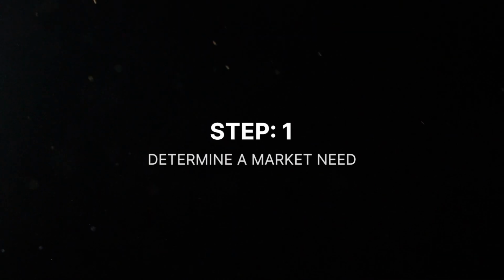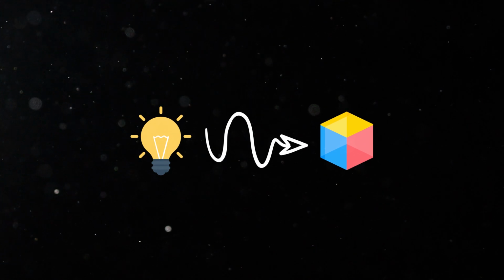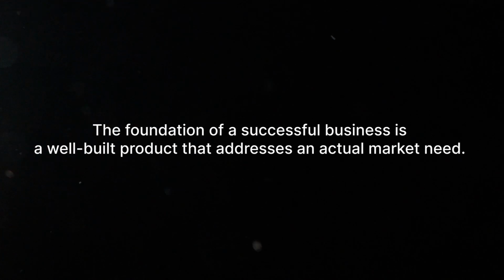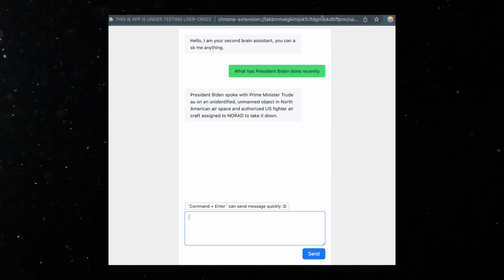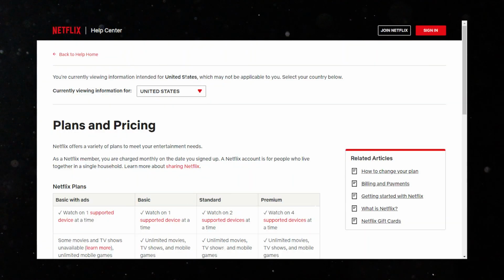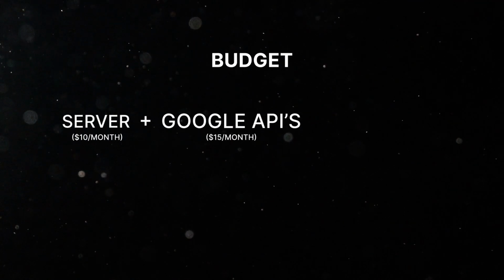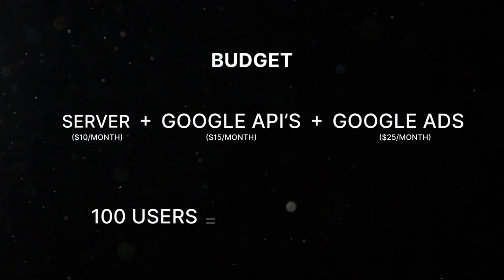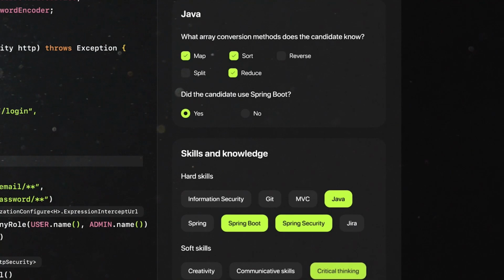How to Build a Startup Company from Scratch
In this video, I'll go over the blueprint of how I'd start a business from scratch in case I lost everything.

I'm excited to share with you a unique startup idea that I created specifically for this video. It's an app that lets users extract necessary information from long articles and shorten them, all with the help of Brainwave AI technology.

With this app, you'll be able to read long articles in a fraction of the time it would normally take. The app features a powerful summarization technology that can reduce any article to less than 300 words without losing its essence. This means you'll be able to quickly get the key points from any article, without having to sift through pages of irrelevant information.

The app will be available as a browser extension, so you can use it on any website. Whether you're researching for work or just trying to keep up with the latest news, our app will help you read more in less time.